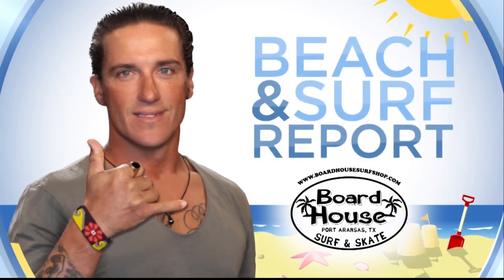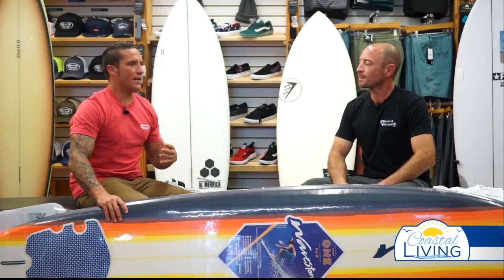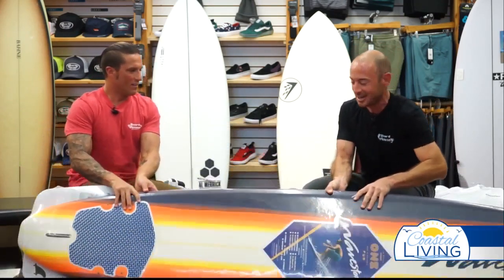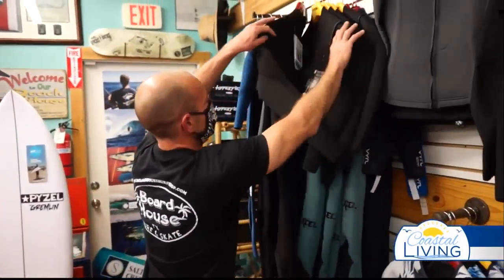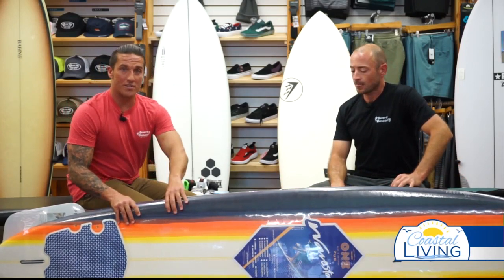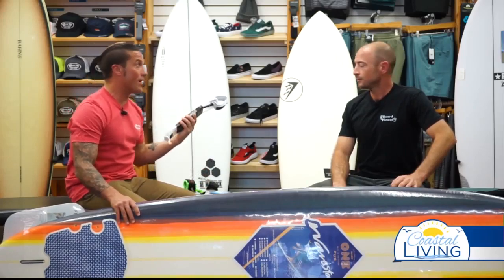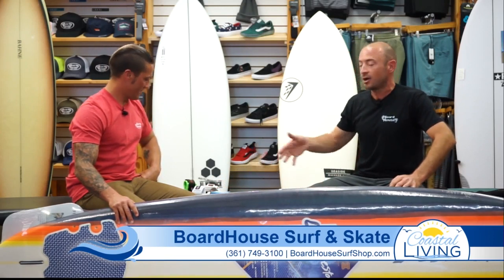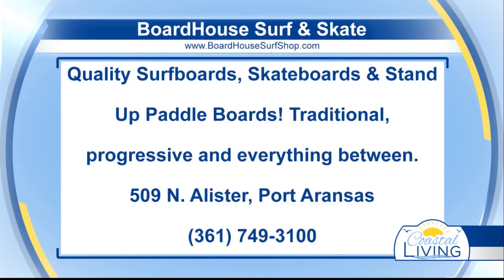SPONSORED: Surfing 101 with BoardHouse Surf & Skate